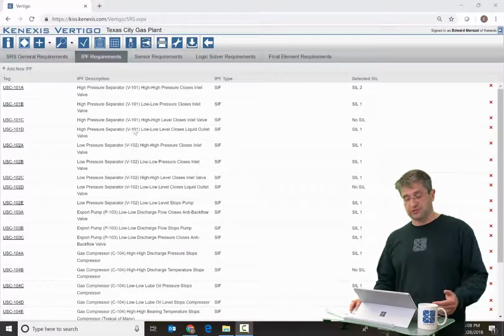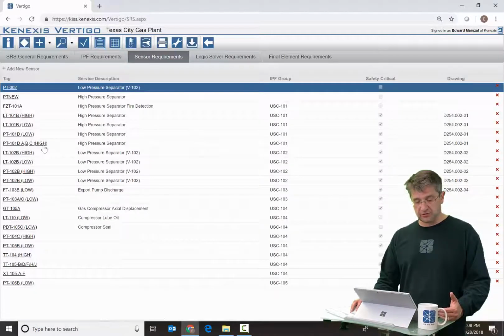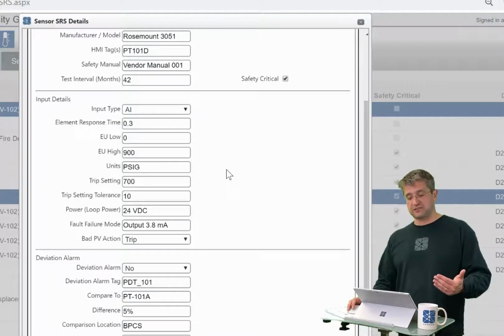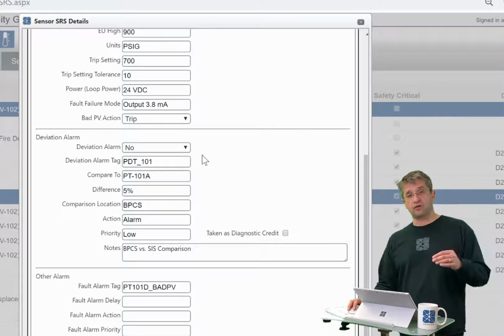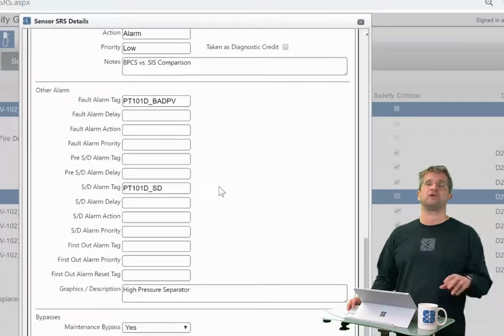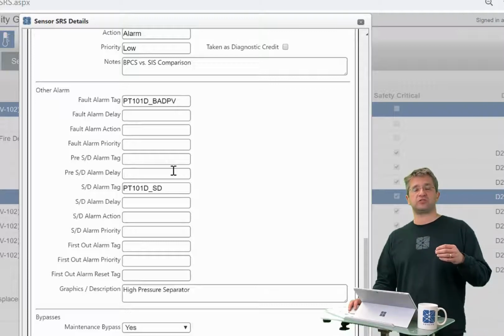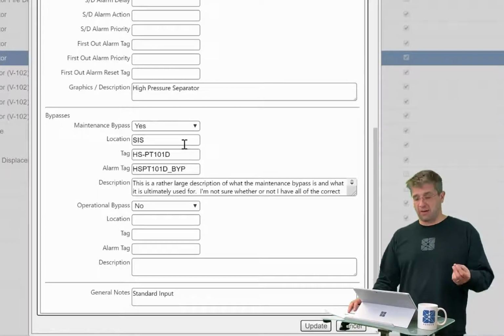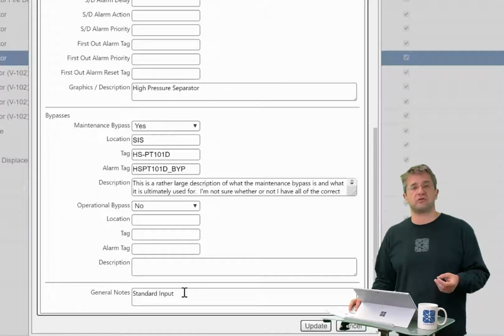Using Vertigo - Section 4.3c - SRS Datasheets - Sensors